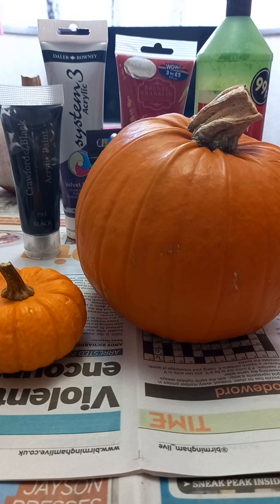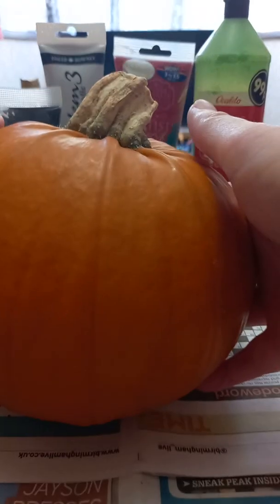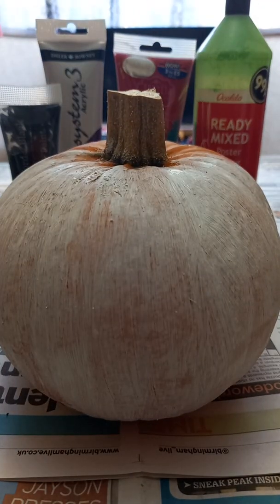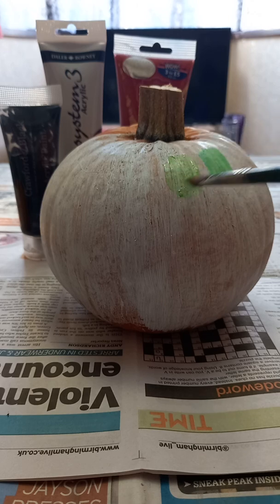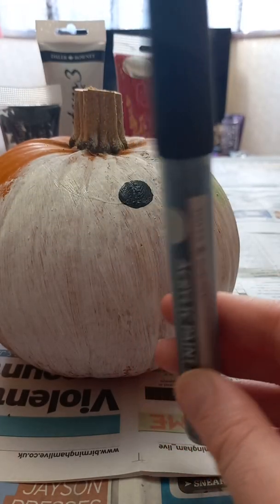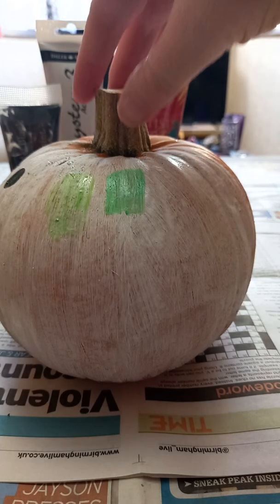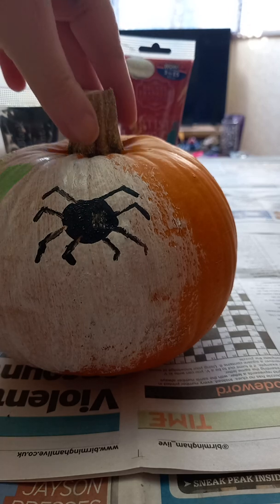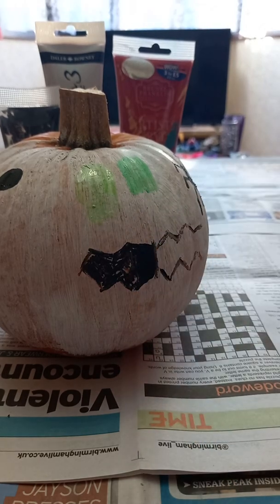Pumpkin Decorating Tutorial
Focus Birmingham Peer Support Coordinator, Hayley Phillips, is here to give a tutorial to all the budding pumpkin decorators out there.